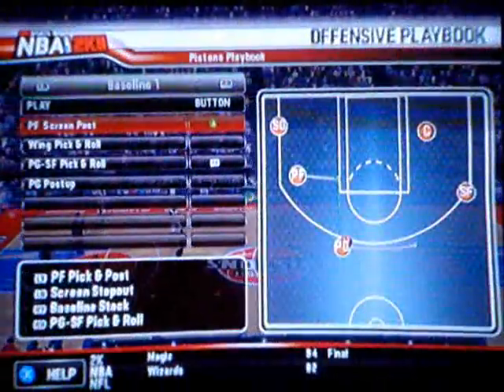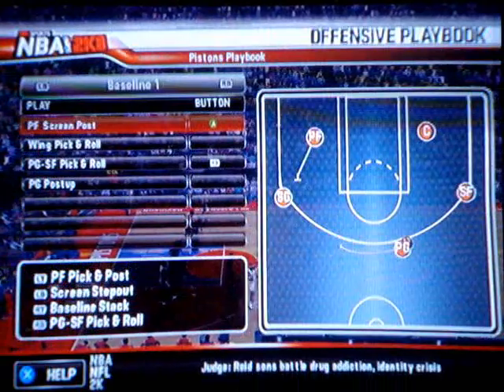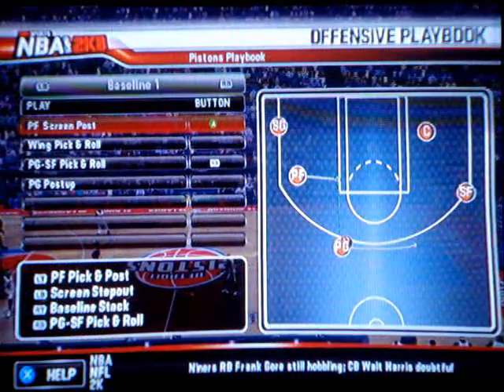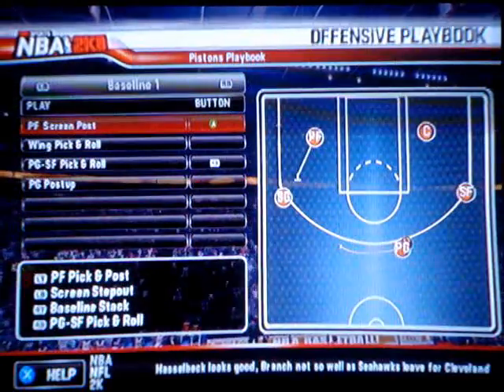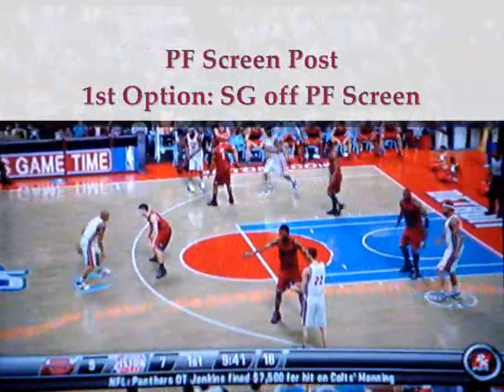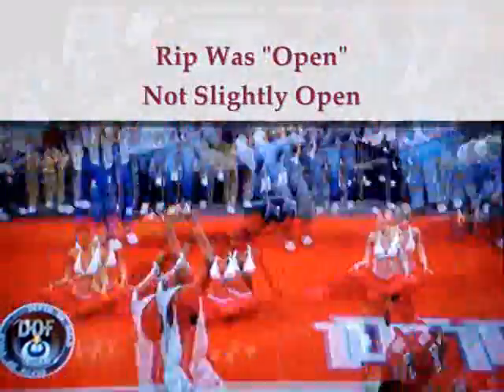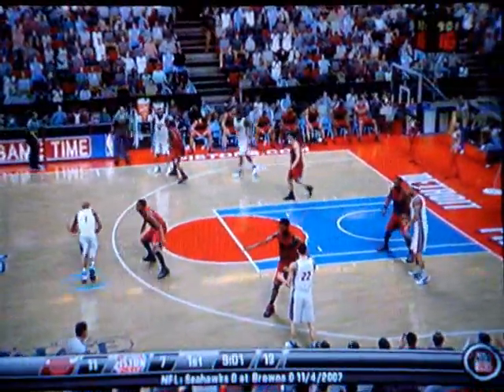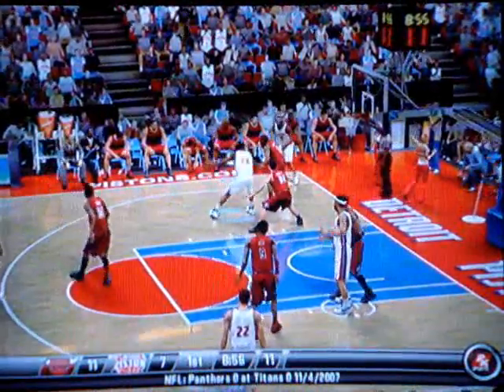Need Help Executing Offense? Tips Inside! Part VI (Cont) ...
Further explaination of how running and executing plays can help offensive production.